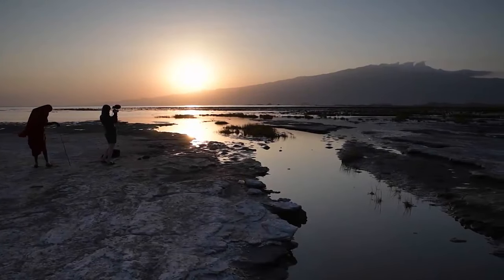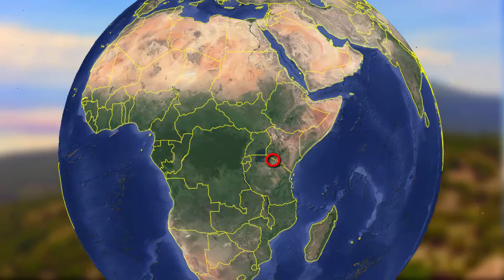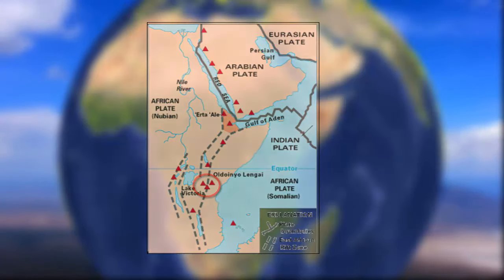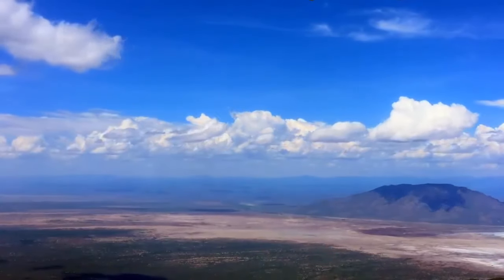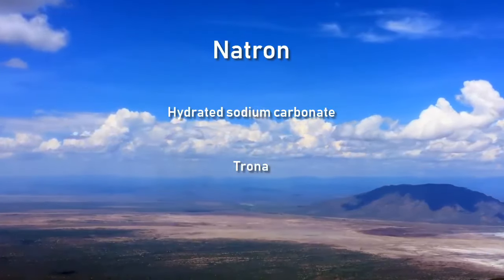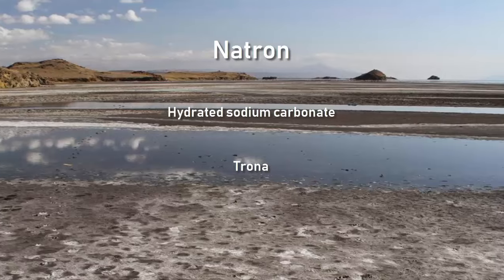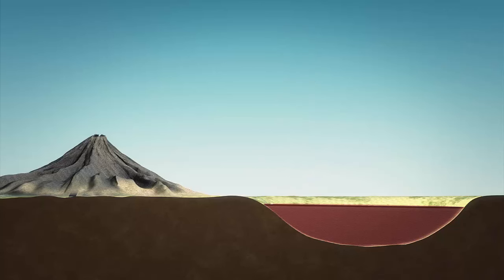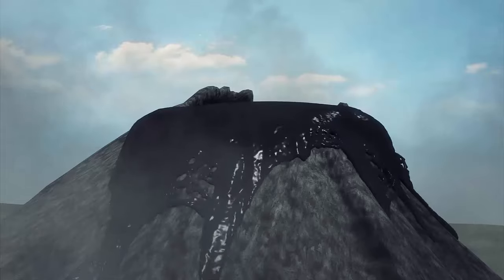Lake Natron, Tanzania